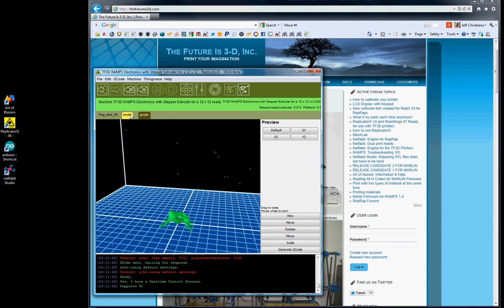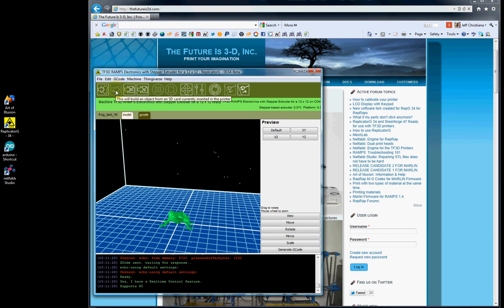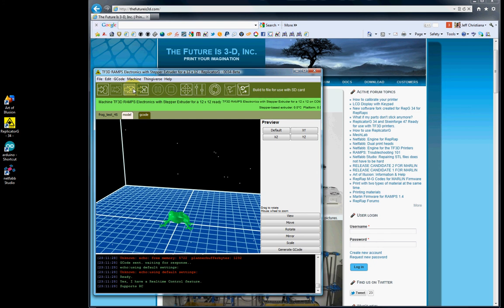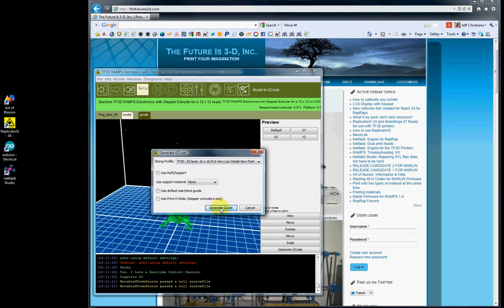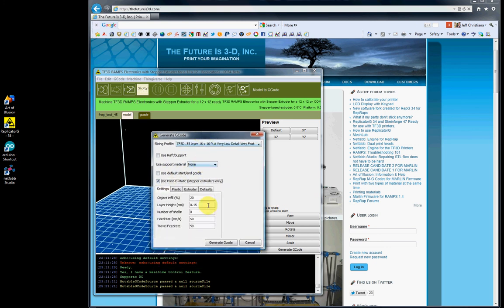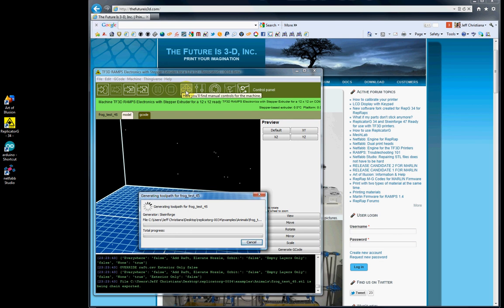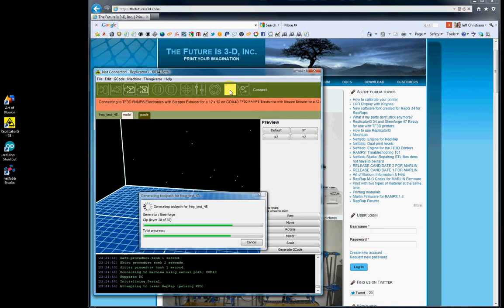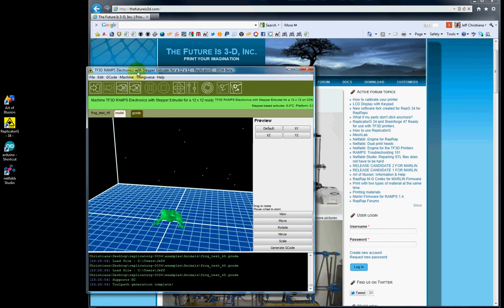Video 5b: ReplicatorG 34 by thefutureis3d.com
Please watch these videos at 720p HD. If you don't it will be blurry.
Video 5b: ReplicatorG 34: How to navigate ReplicatorG for you TF3D printer. (Icons)

We have created training videos to get you up and running faster with all our 3D printers. Training is the key to successful prints.

thefutureis3d.com Low cost 3D printers for your home or office.